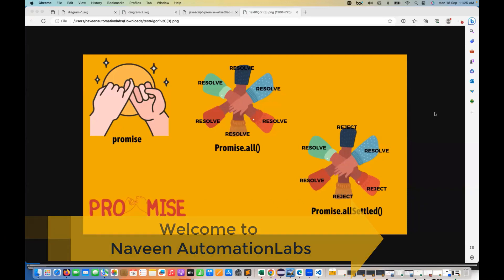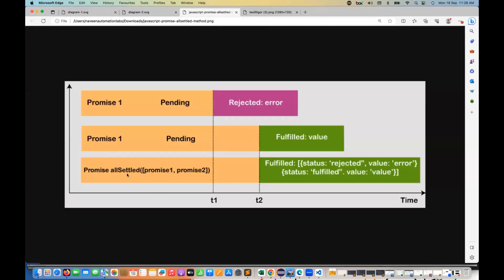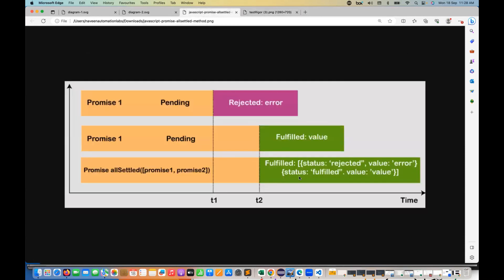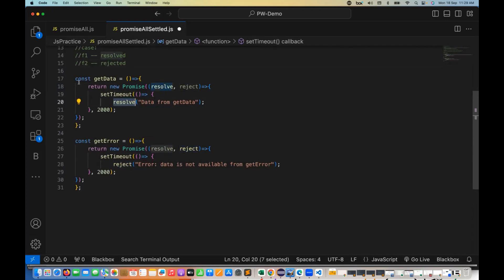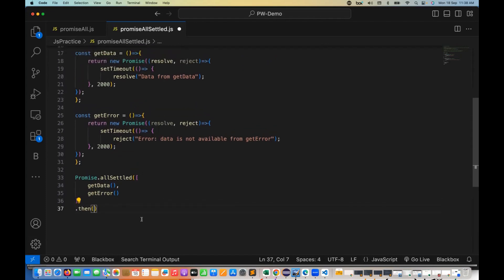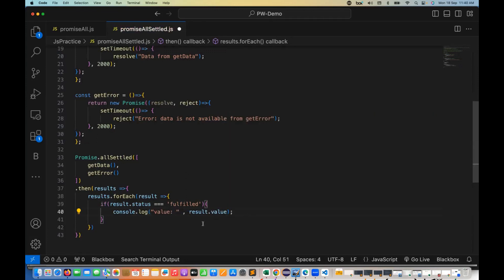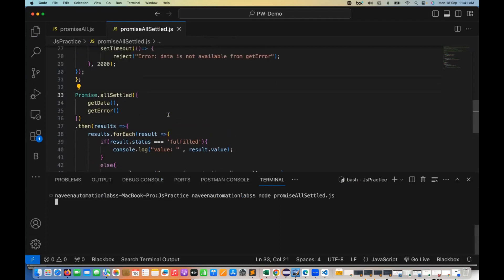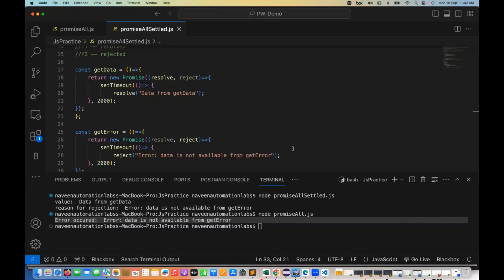#24 - Promise.all vs Promise.AllSettled in JavaScript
In this video, I have explained, different between:
Promise.all() vs PromiseAllSettled() in JavaScript

Naveen AutomationLabs Paid Courses:
GIT Hub Course: